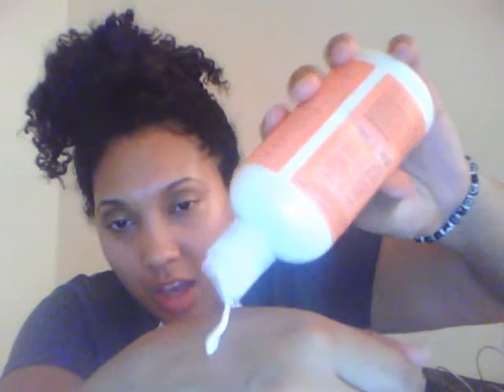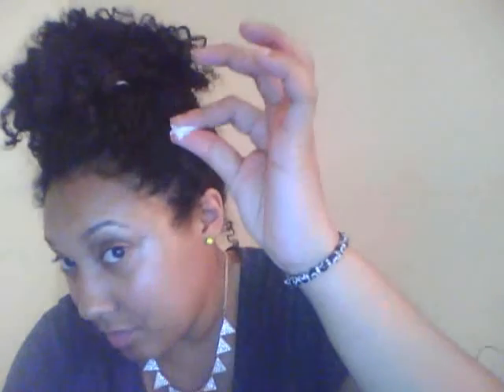First Impressions: Shea Moisture Curl and Style Milk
It would mean a lot, Thank you so very much, I appreciate ya'll : )~*~

**Loc Care Info**